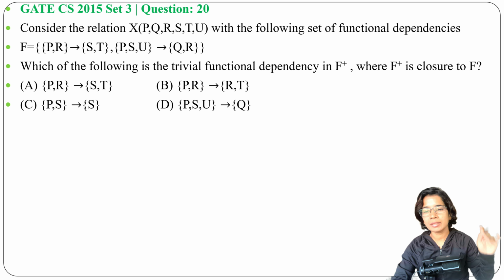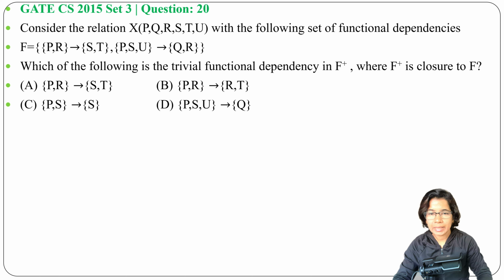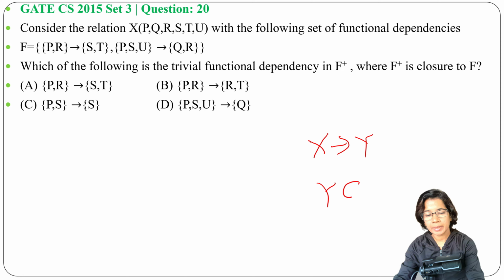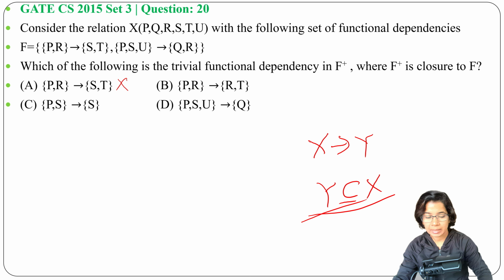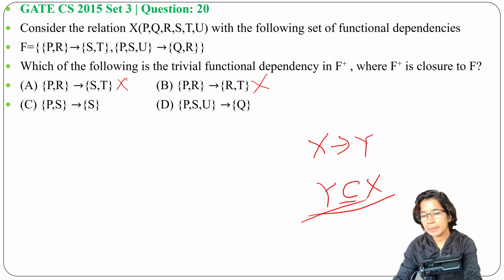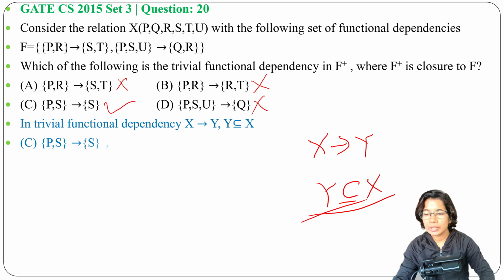GATE CS 2015 Set 3 | Question: 20 Consider the relation X(P,Q,R,S,T,U) with the following set of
Consider the relation X(P,Q,R,S,T,U) with the following set of functional dependencies
F={{P,R}→{S,T},{P,S,U} →{Q,R}}
Which of the following is the trivial functional dependency in F+ , where F+ is closure to F?
(A) {P,R} →{S,T} (B) {P,R} →{R,T}

Ans : C

Time stamp
0:00 Intro & Question
0:29 solution